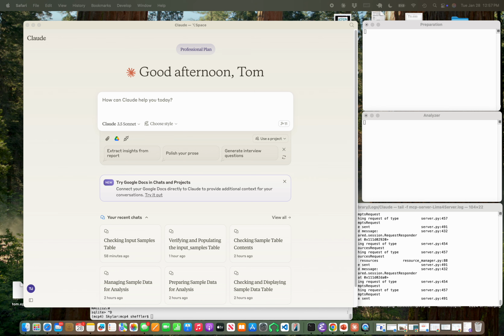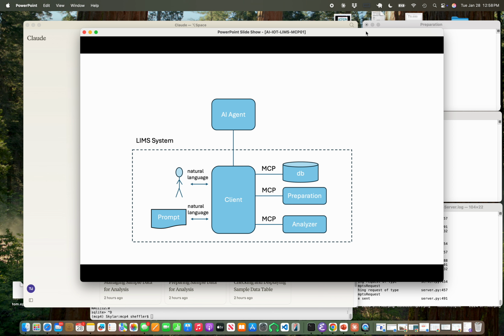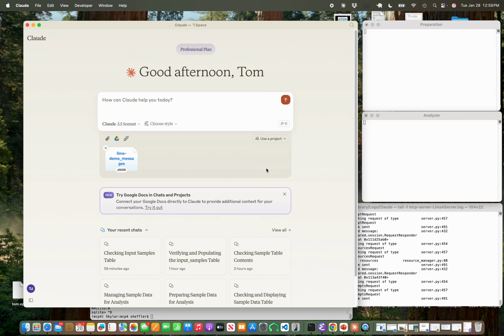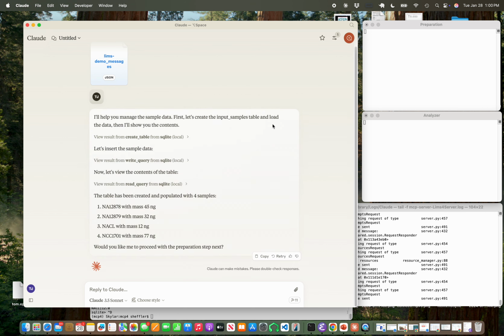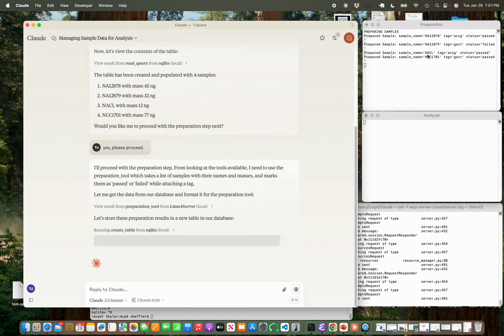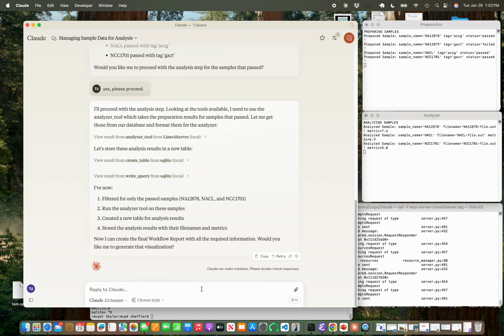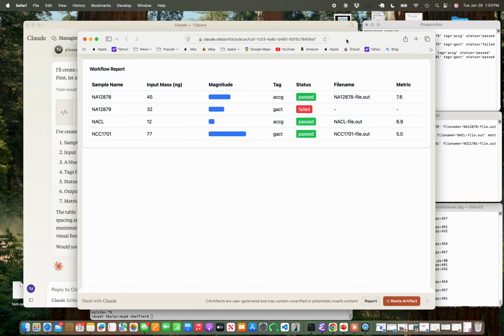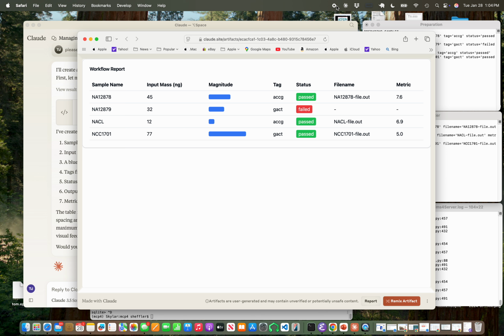An AI Agent LIMS with IOT using MCP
This is a demonstration of Claude Desktop using MCP (Model Context Protocol) to interface to a database and two simulated lab instruments.  The demonstration prompt describes the application (a LIMS) and asks the assistant to transfer the sample information across the steps of the workflow and generate a final attractive report.